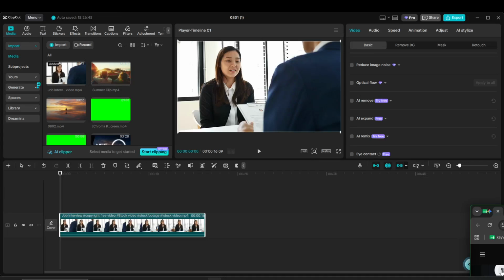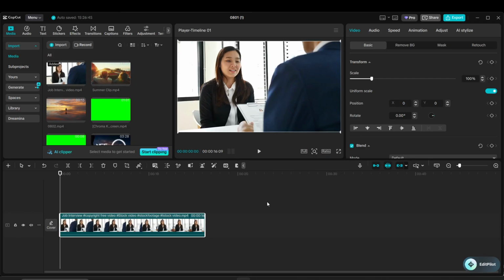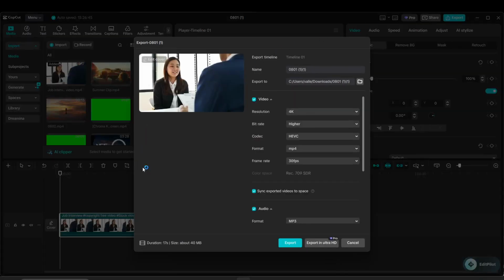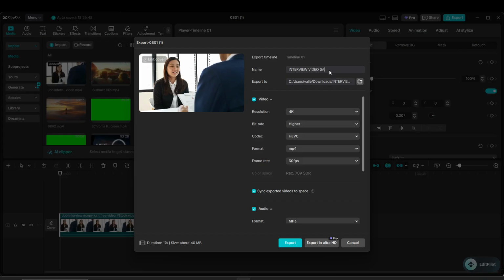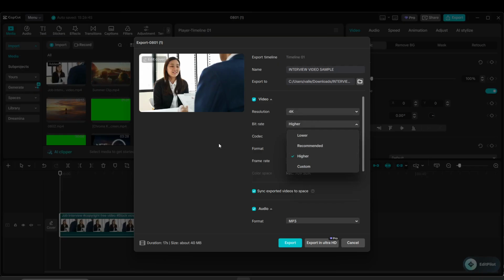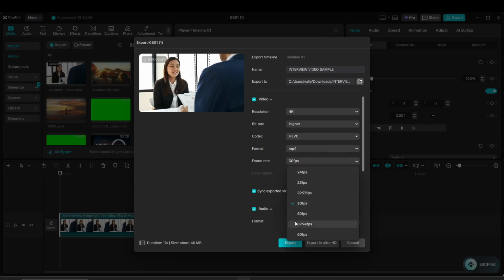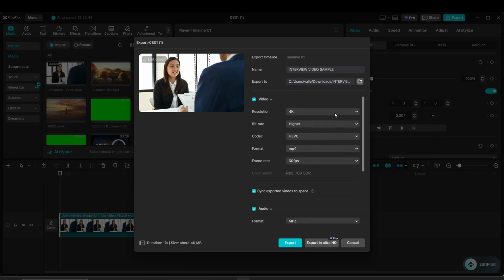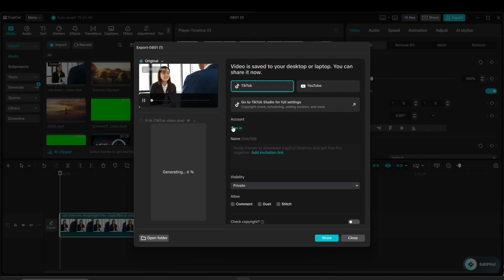How to Export Video from CapCut on PC (2026 Guide)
Want to save your finished video from CapCut on your computer? In this updated 2026 beginner-friendly tutorial, I'll show you how to export video from CapCut on PC step by step. Whether you're exporting videos for YouTube, TikTok, Instagram, Facebook, or personal use, this guide will help you choose the right resolution, frame rate, quality, and export settings for a clean final video.